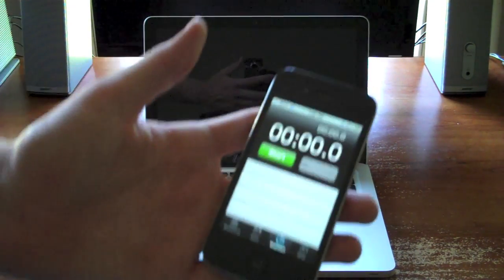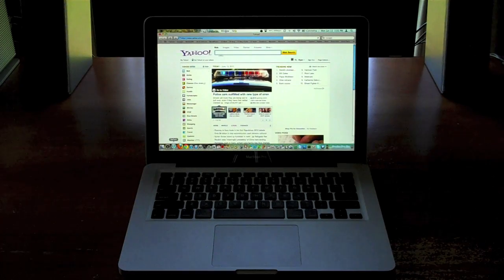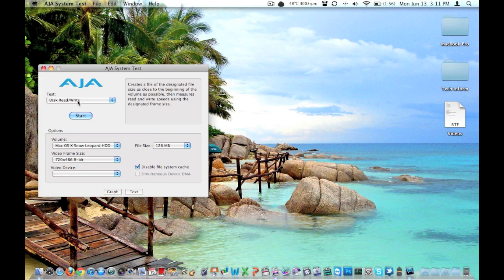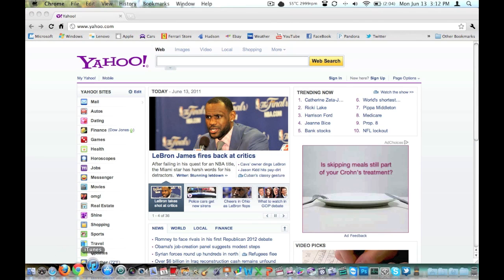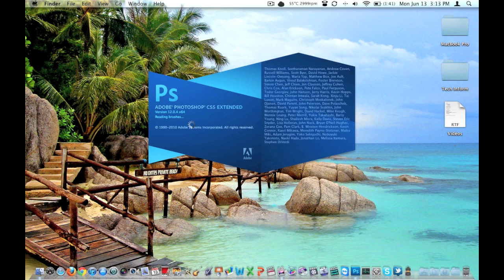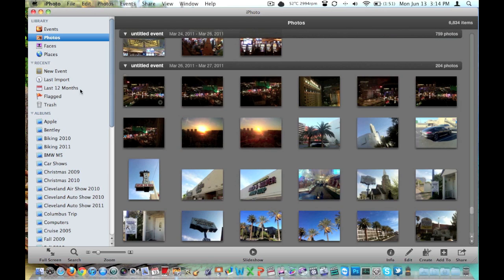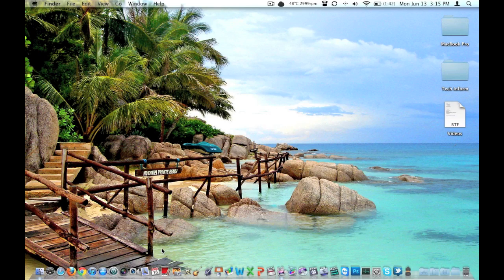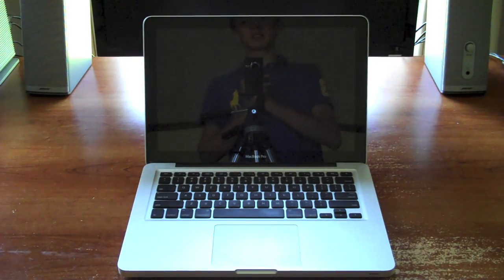OWC SSD Speed Tests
Getting an SSD in your machine is by far the best way to increase performance!